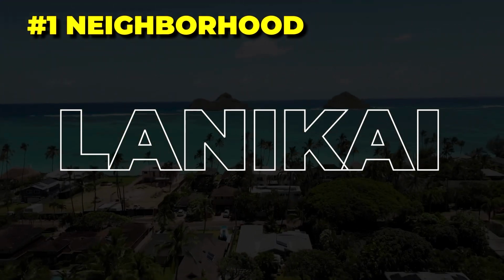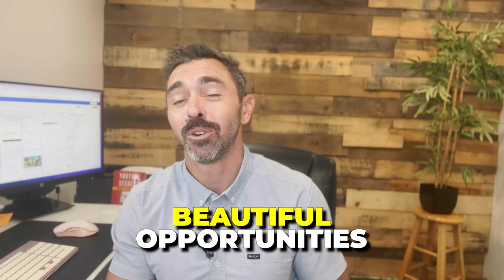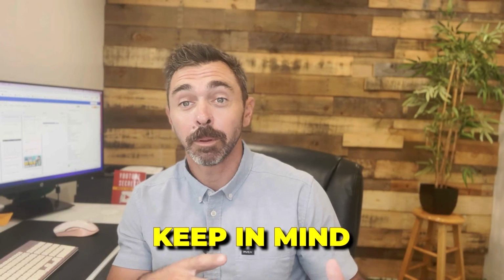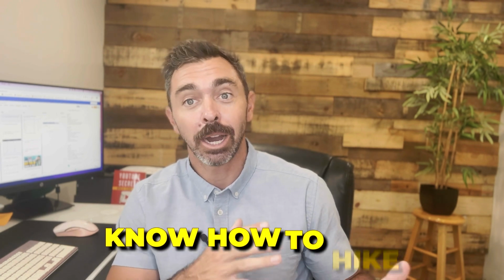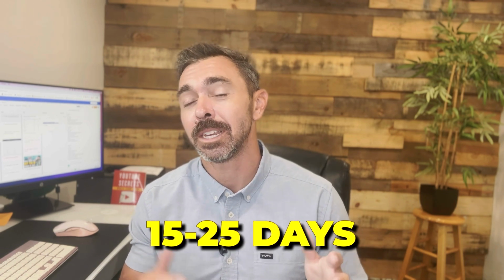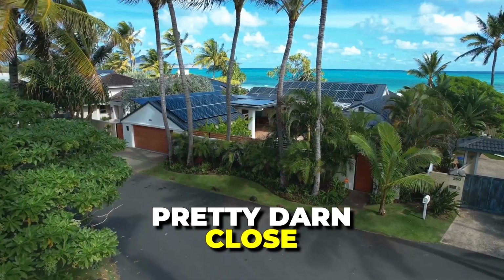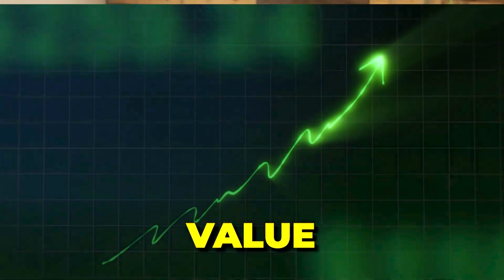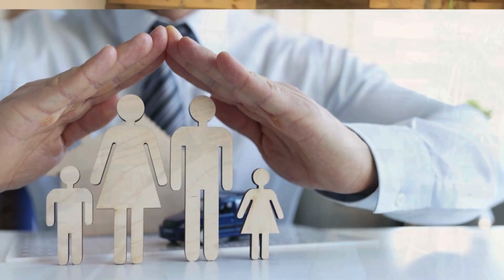Top 7 KAILUA Neighbourhoods That Could Change Your Life | Pros & Cons Of Moving To Kailua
Are you thinking about Moving To Kailua, but you're not sure Which Neighborhood in Kailua is best to live in? Look no further! In this video, I'll share my favourite, 7 Best KAILUA Neighbourhoods That Could Change Your Life.

Watch this video till the end because, From the serene beauty of Kailua Beach to the charming streets of Kailua Town, I'll uncover the pros and cons of each neighbourhood that will make your decision easier. Get ready to discover your perfect slice of paradise!

👋CHAPTERS
00:00-00:44 INTRODUCTION
00:45-03:13 {No 1} Lanikai
03:14-04:47 {No 2} North Fork
04:48-06:57 {No 3} Maunawili
06:58-08:04 {No 4} Hillcrest
08:05-09:38 {No 5} Kailua Beach Side
09:39-10:25 {No 6} Coconut Groove
10:26-11:29 {No 7} Enchanted Lake 7
11:30-12:02 CONCLUSION
I have spent most of my life in Oahu and With years of experience in Oahu Hawaii Real Estate, I have closely monitored the Hawaii Real Estate Market trends and economic indicators that impact the Hawaii Housing Industry. I'll share my insights on the current state of the Hawaii Housing Market, as well as my recommendations for buyers looking to make a smart investment in Hawaii real estate.
Cheers!!🥂
Topics Covered In This Video:
Hawaii Real Estate Market

Kailua neighbourhood Coconut Grove
Living in Kailua
Things to do in Kailua
Kailua lifestyle
Kailua Hawaii
Best places to live in Kailua
Kailua real estate
Hawaii homes for sale
Kailua real estate market
Best neighbourhoods in Kailua
Hawaii Realtor
Hawaii Real Estate Agent
Hawaii Housing Market Update
Buying A Home In Oahu Hawaii
First-Time Home Buyer in hawaii

Have questions?

Patrick Longley is turning the real estate industry upside down by integrating his 10+ years of experience in Online Marketing and technology to ensure you have a smooth systematic approach to purchasing or selling your home. His passion for consulting and education allows him to help first-time homebuyers as well as seasoned investors in making educated decisions. Patrick has earned a 5-star review from every client he has ever worked with and his hard work earned him to be one of the top 20 agents in his office for sales volume in 2022.